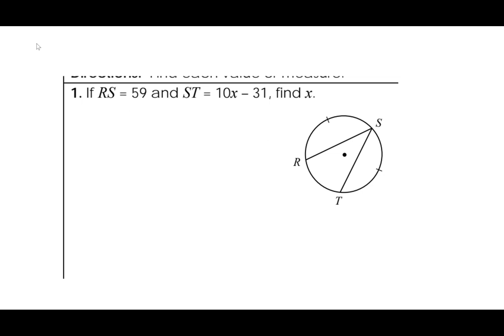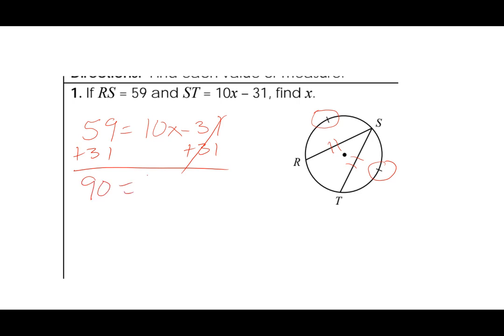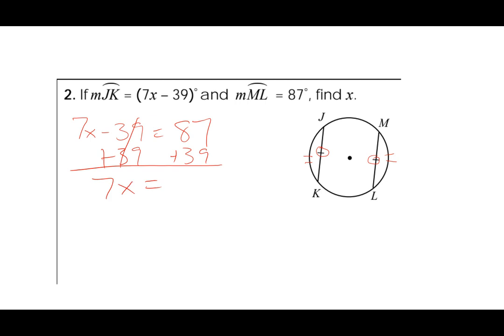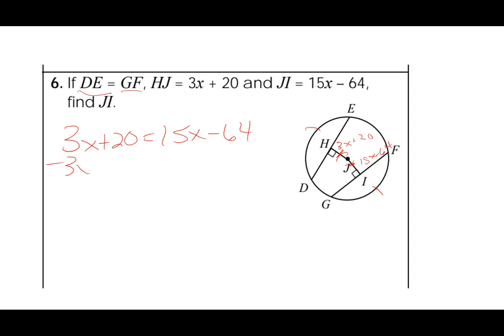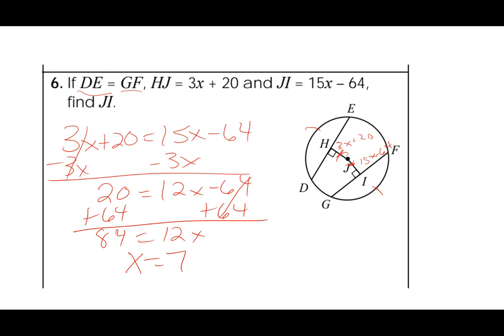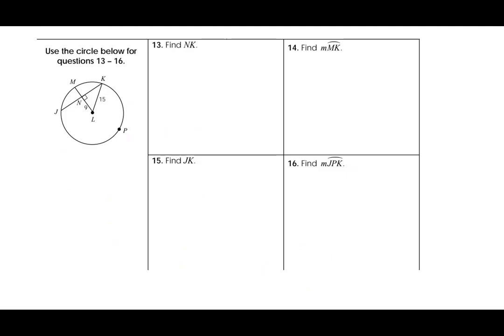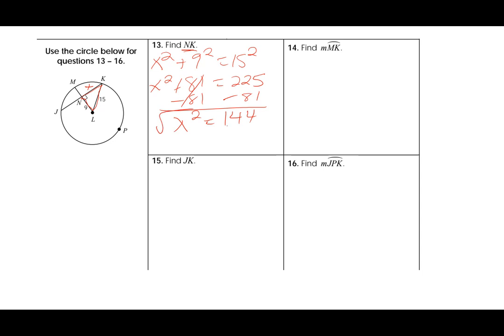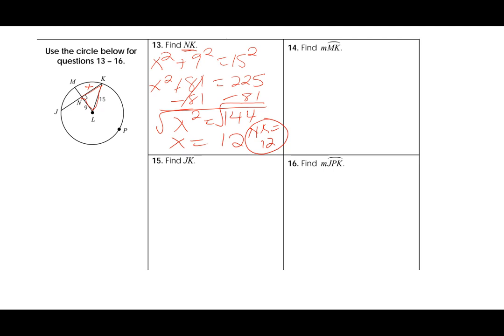10.3 Arcs and Chords Worksheet